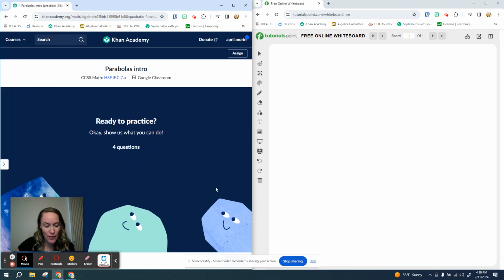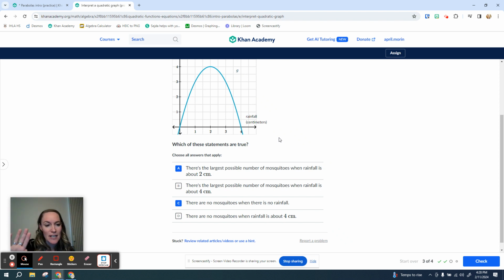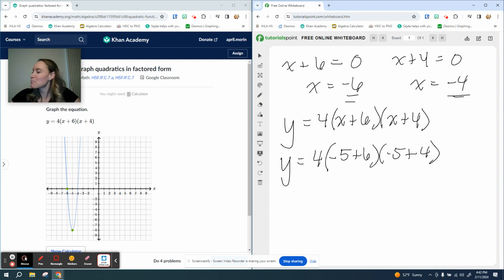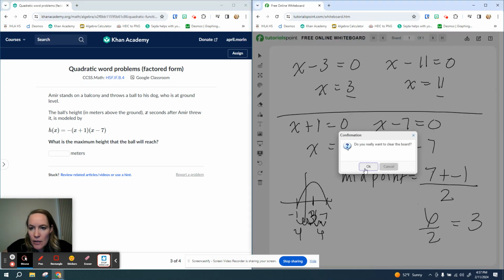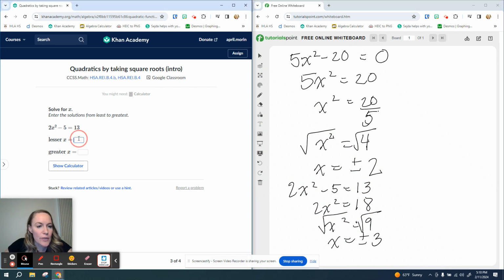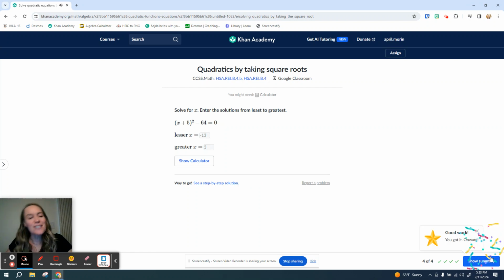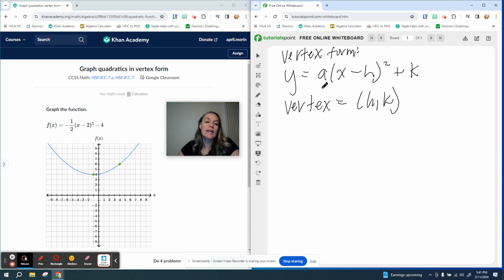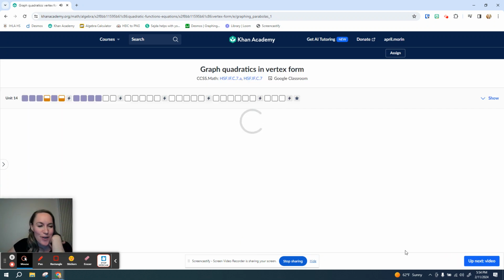Alg 1B Khan Unit 14 Part 1 Week 13